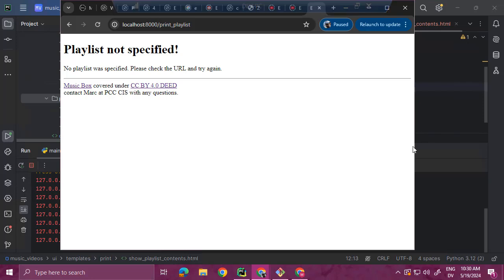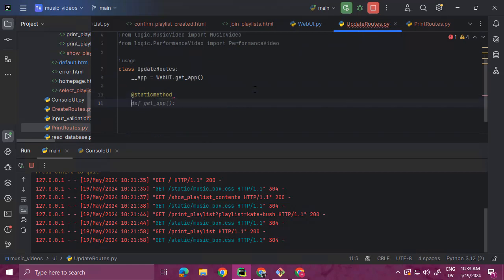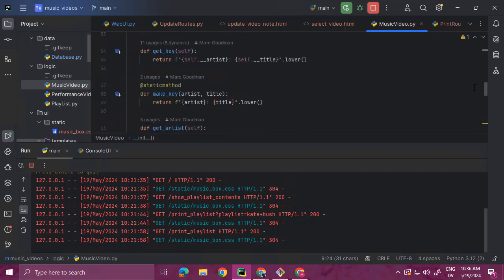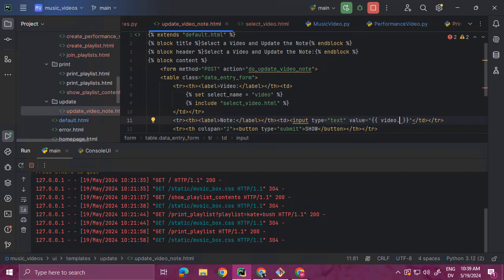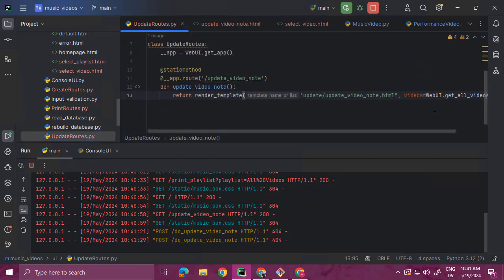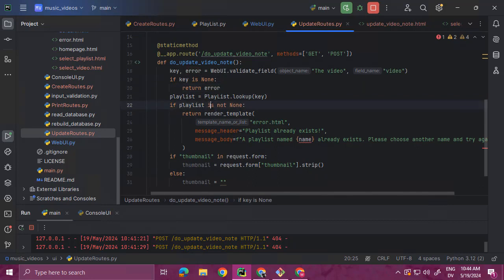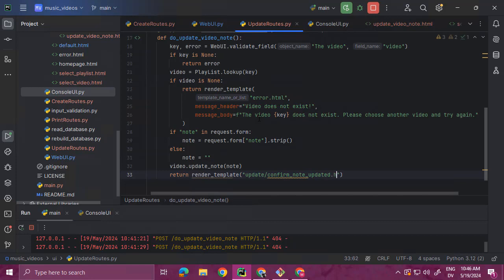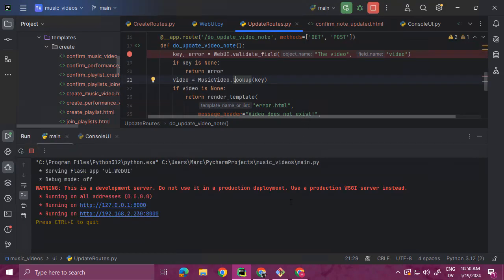233Y Web Update Note